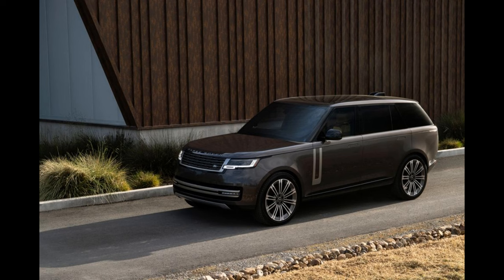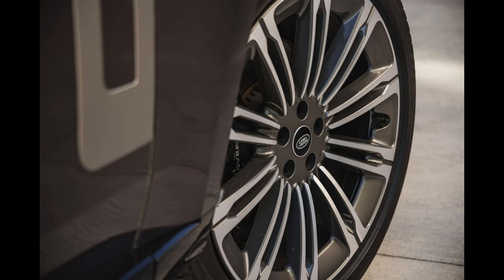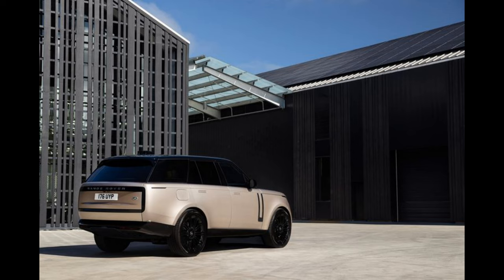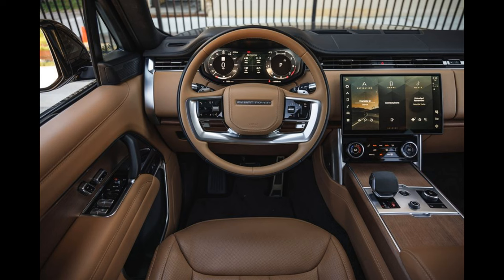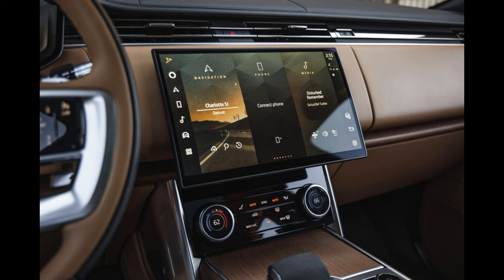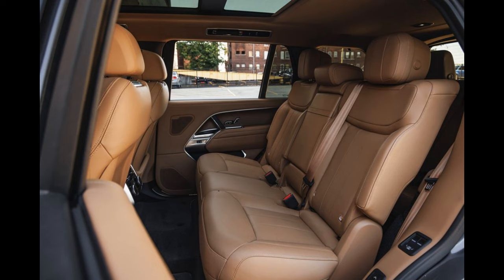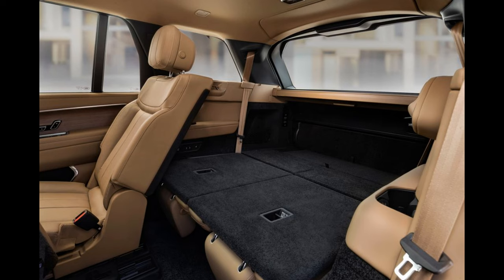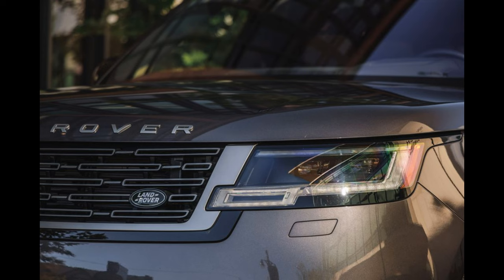2023 Land Rover Range Rover Takes a Giant Step Forward